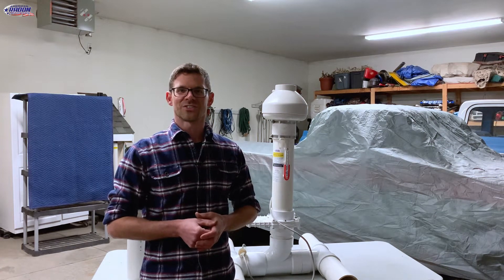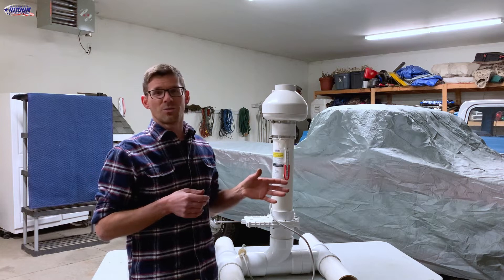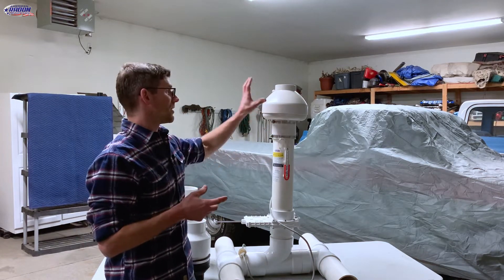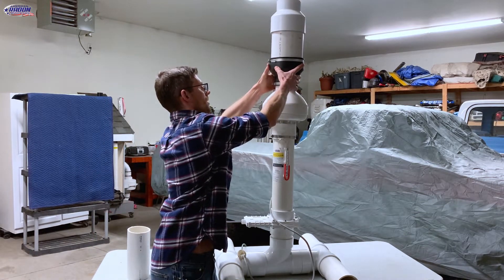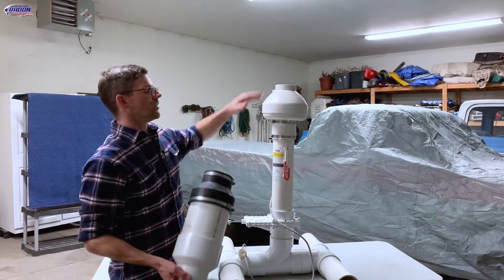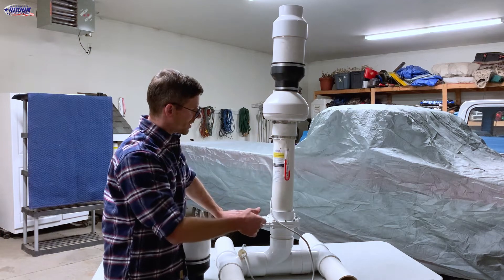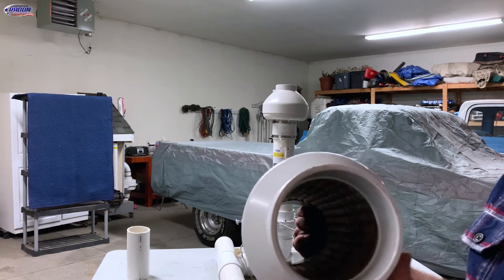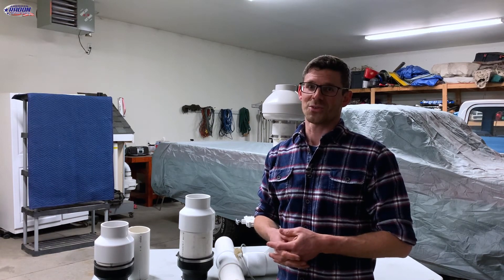Quiet Your Radon Fan: Real Customer Story + Noise Suppressor Demo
Is your radon system too loud?

In this video, we share a customer story and demonstrate how a noise suppressor can reduce exhaust discharge noise from a radon mitigation system. If the sound from your system's exhaust vent is bothering you or your neighbors, this simple upgrade might be exactly what you need.

📍 *Service Area*
Serving Colorado’s Front Range and Mountain Communities:

Time Stamps:
00:00 Customer Noise Suppressor Story
00:59 Demo
03:00 Different Types